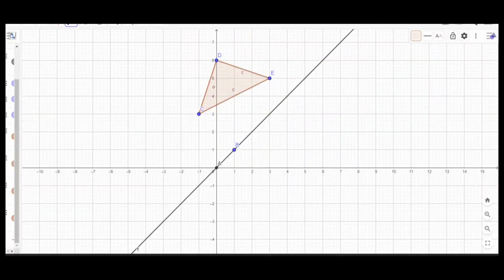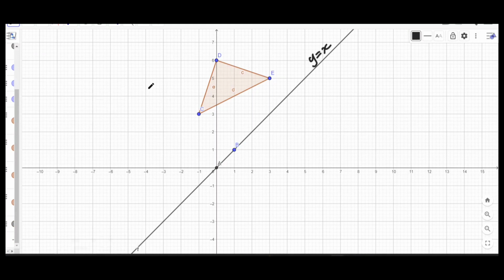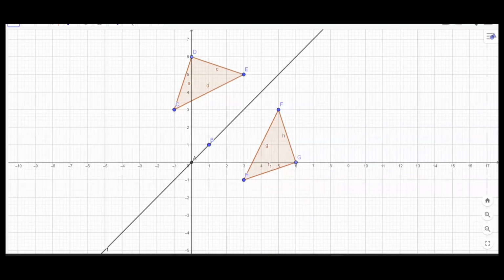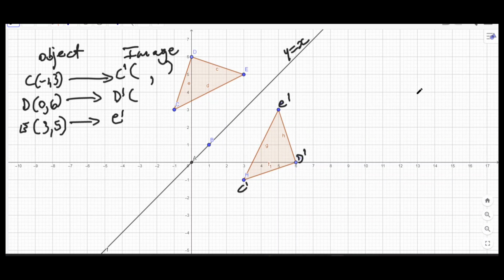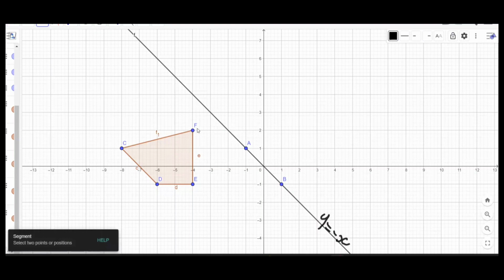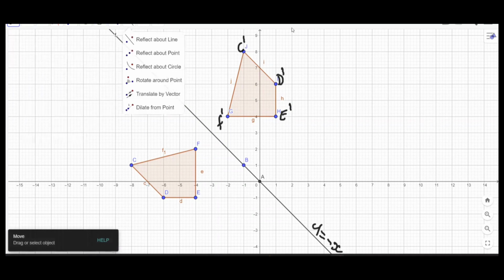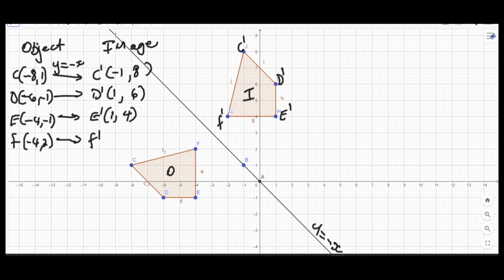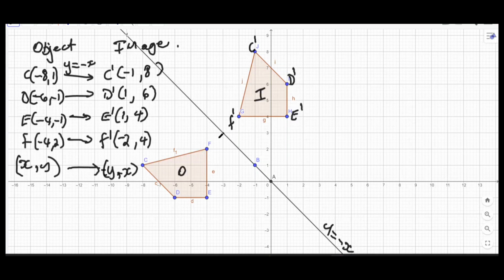TRANSFORMATION: REFLECTION IN Y=X & Y=-X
In this video presentation I looked at reflecting in y=x and y=-x. I looked at a counting technique to help us to locate the image as well as the relationship between the coordinates of the object vs that of the image.